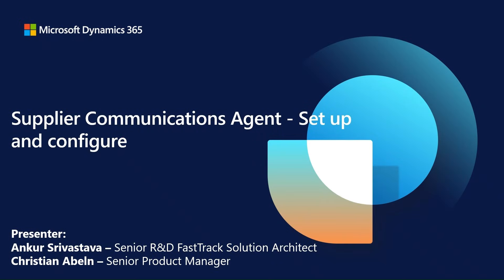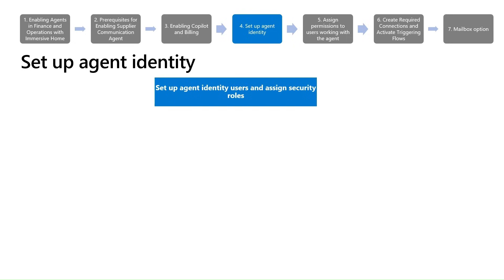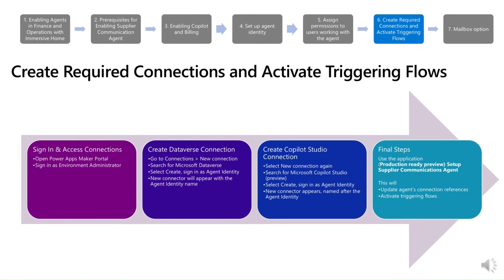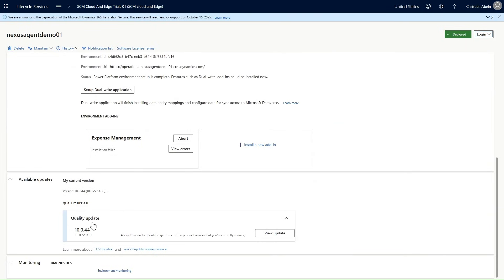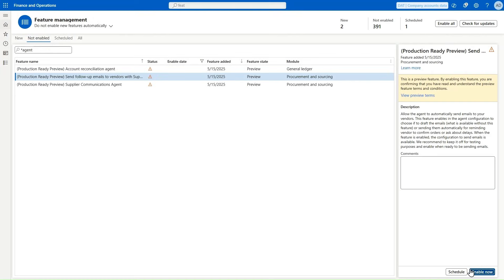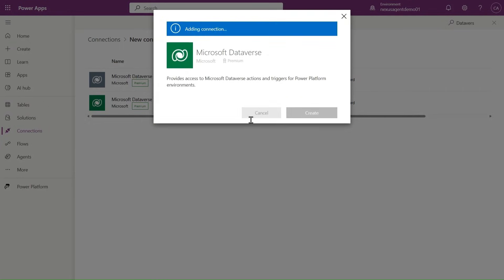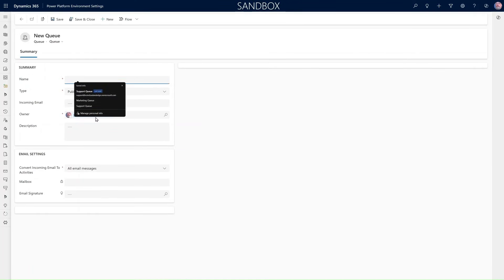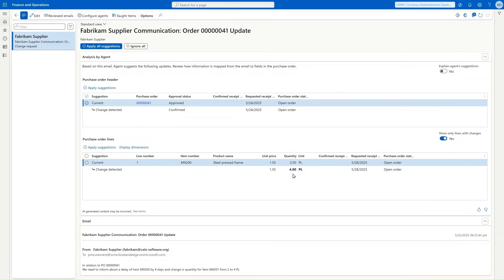Supplier Communications Agent: Set up and Configure | Dynamics 365 Bites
In our latest FastTrack Dynamics365Bite, learn how system administrators can successfully set up and configure the Supplier Communications Agent in Microsoft Dynamics365 Supply Chain Management.

Follow a step-by-step guide to enable immersive home, integrate Copilot capabilities, and ensure your environment is optimized for AI-driven operations. Perfect for IT pros and Dynamics admins working on version 10.0.44 or later.